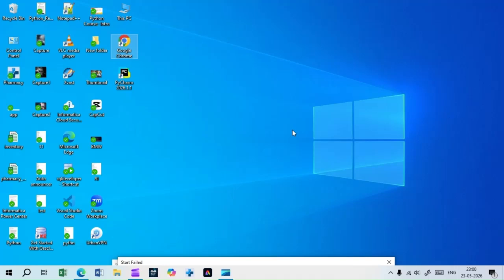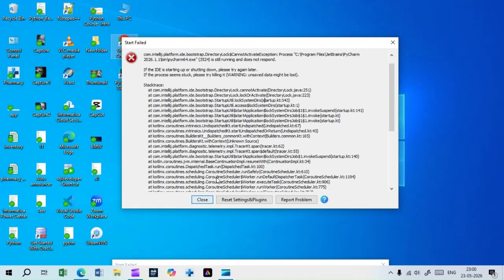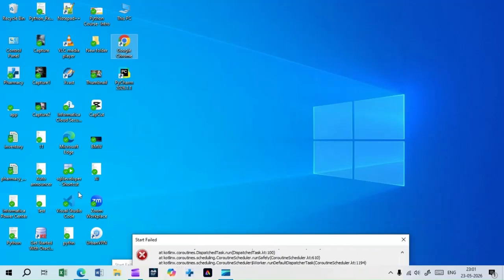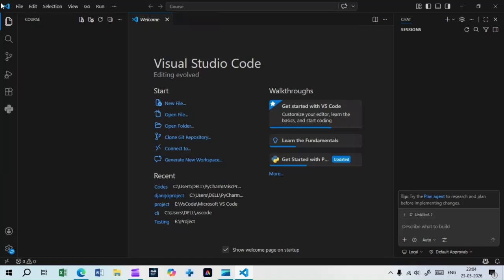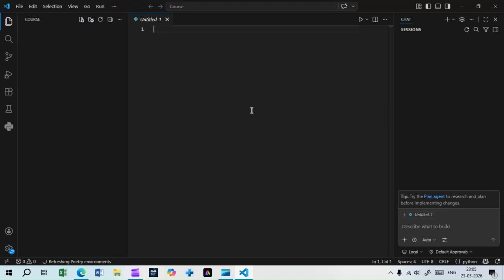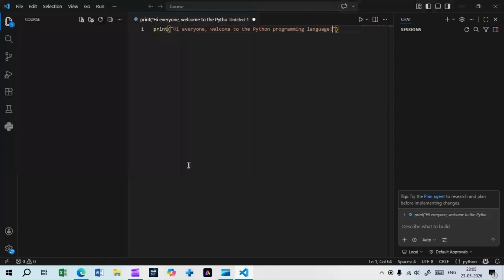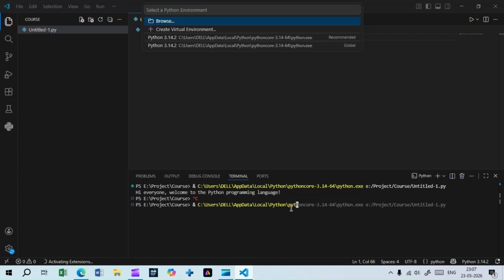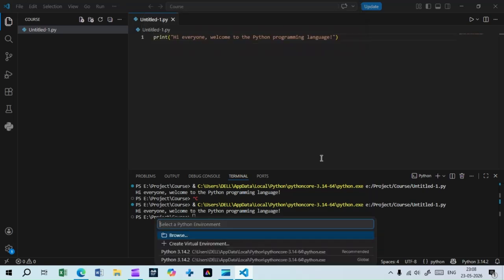PyCharm Alternative? Switch to VS Code NOW!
🚀 Is PyCharm slowing down or not opening properly?
In this video, I’ll show you why **VS Code** is the best alternative to PyCharm for Python development! 💻⚡

🔥 What you’ll learn in this video:

* Why developers switch from PyCharm to VS Code
* VS Code setup for Python programming
* Best extensions for Python in VS Code
* Speed & performance comparison
* Tips to make coding faster and easier

Whether you're a beginner or an advanced programmer, VS Code can improve your coding experience with its lightweight performance and powerful features.

📌 Don’t forget to:
💬 Comment your favorite code editor